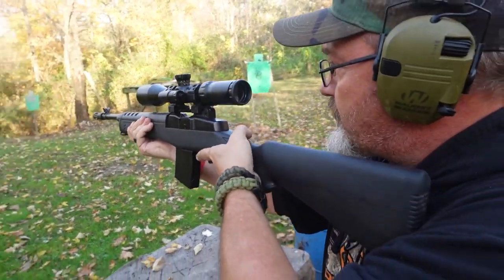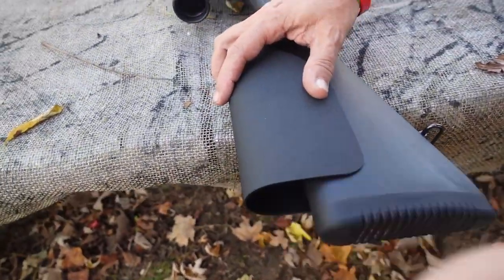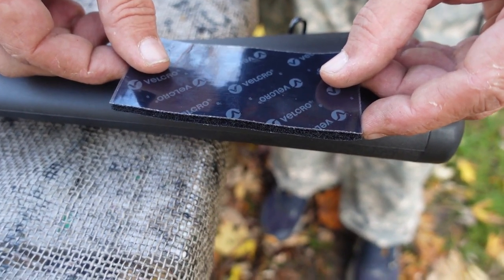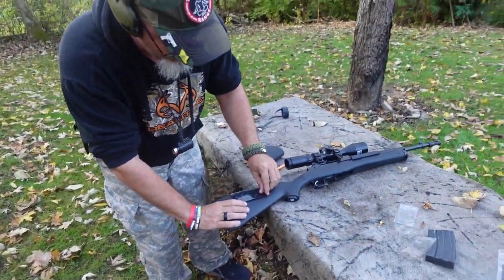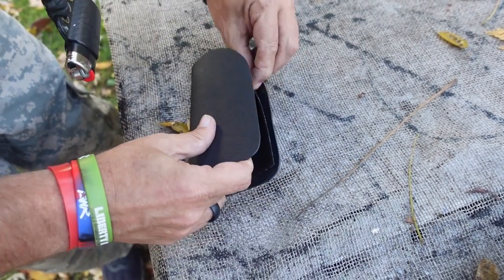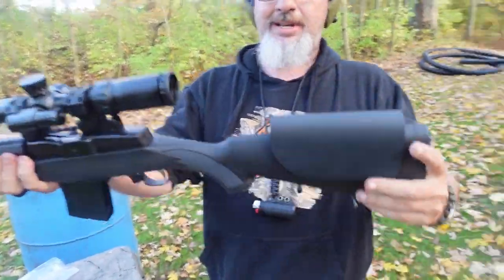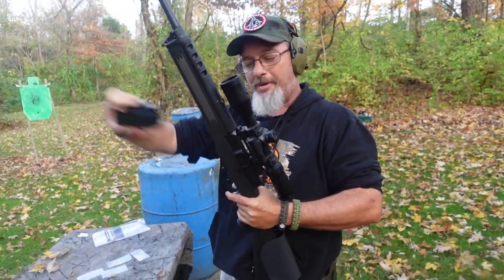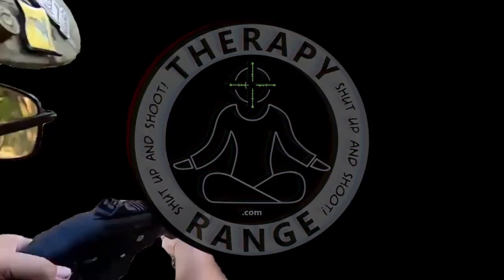No Drill Kydex Cheek Rest Installation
Uncensored TherapyRange can be found on Rumble @TherapyRange

See youtube, no regulated goods being promoted here
ya cock suckers!!!